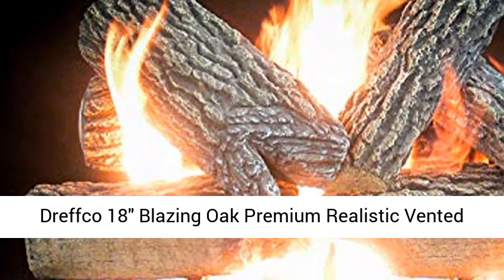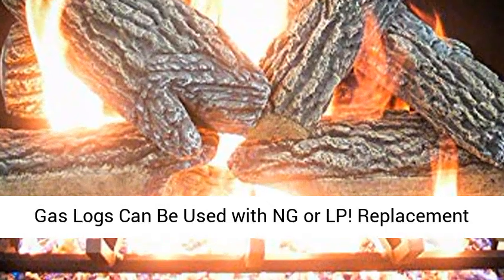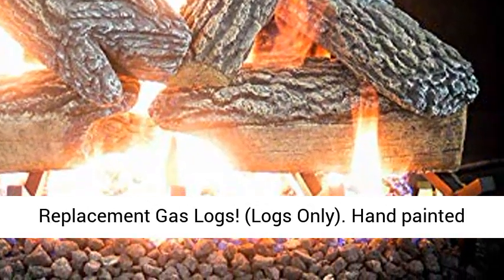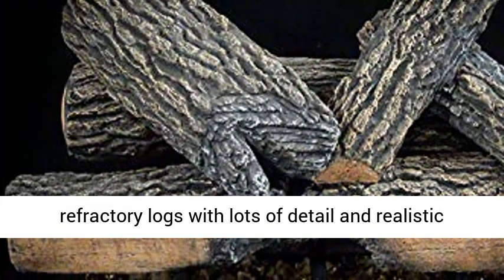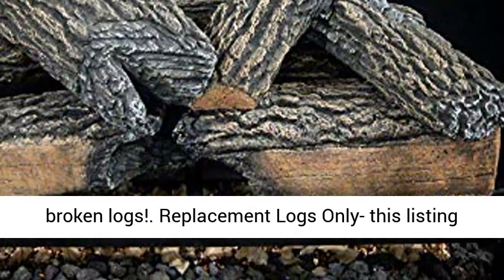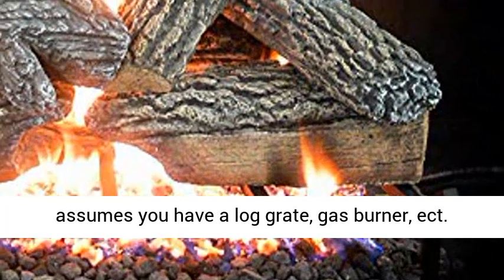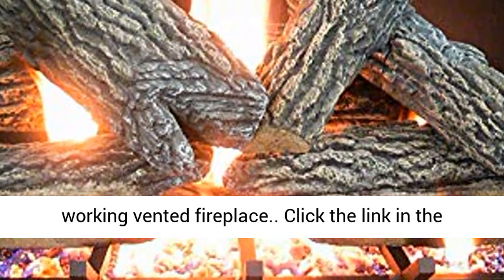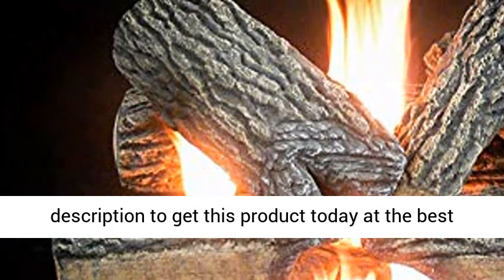Dreffco 18" Blazing Oak Premium Realistic Vented Gas Logs Can Be Used with NG or LP!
Click here for the best price:

Dreffco 18" Blazing Oak Premium Realistic Vented Gas Logs Can Be Used with NG or LP! Replacement Vented Gas Logs (Logs Only)
Premium Vented Replacement Gas Logs! (Logs Only)
Hand painted refractory logs with lots of detail and realistic bark. Great replacements for your tired worn out broken logs!
Replacement Logs Only- this listing assumes you have a log grate, gas burner, ect.
Heat your home during a power outage. Requires working vented fireplace.